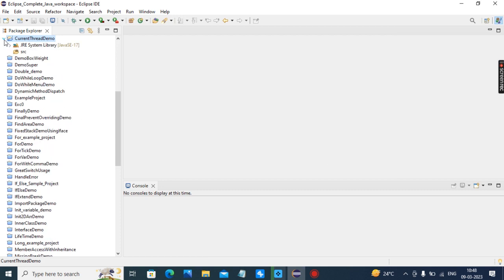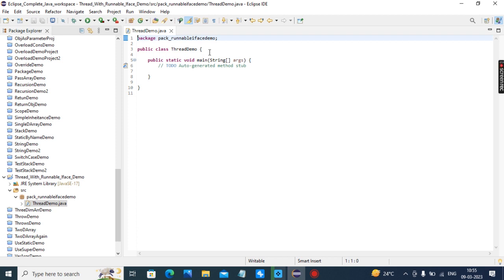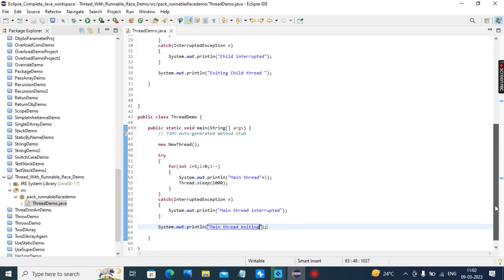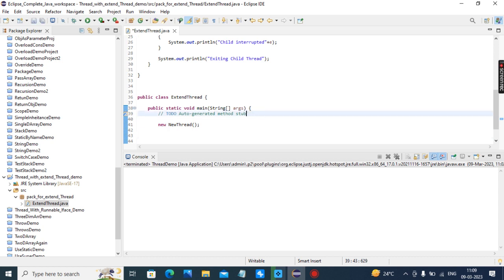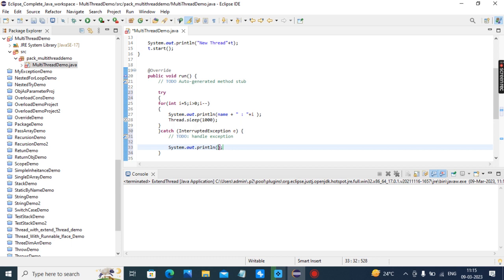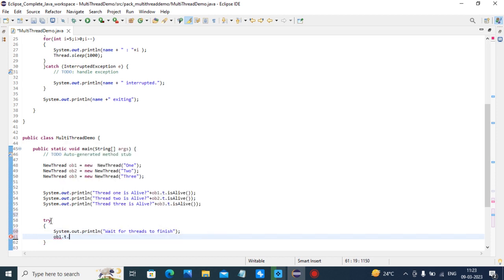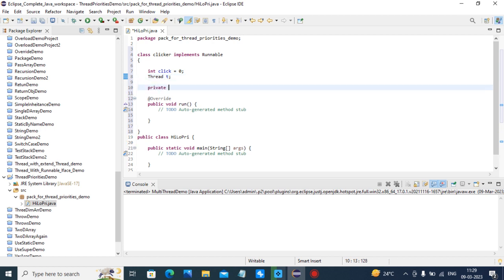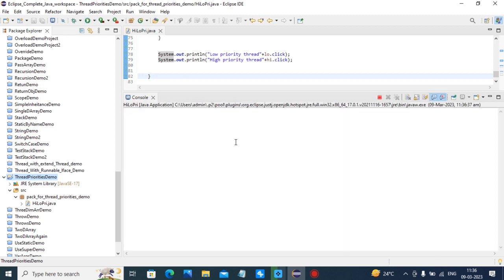Understand multithreading with practical example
Understand multithreading with easy practical examples.
Solve errors